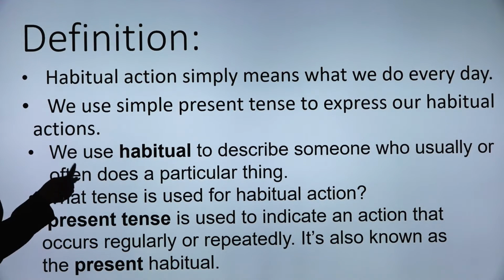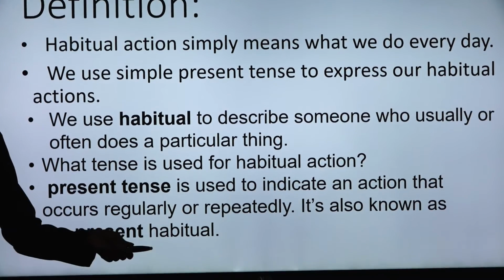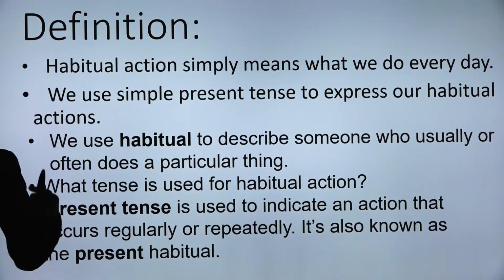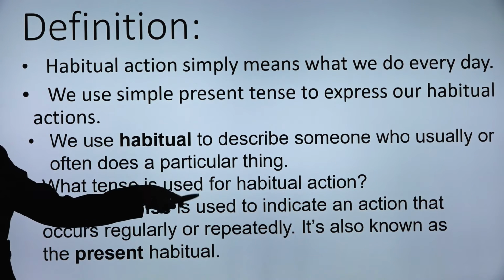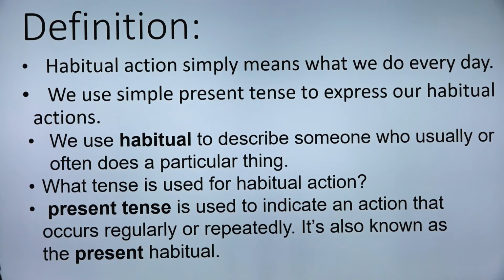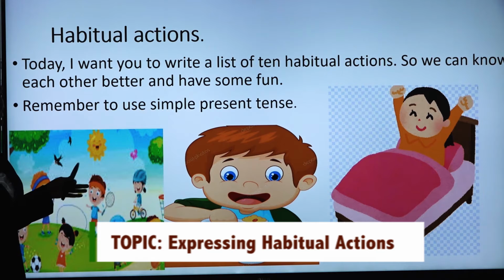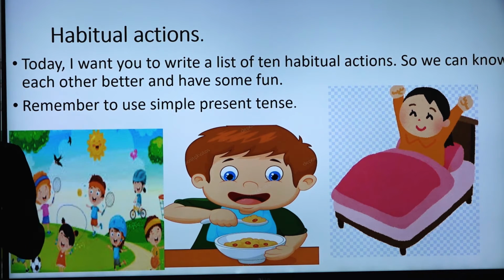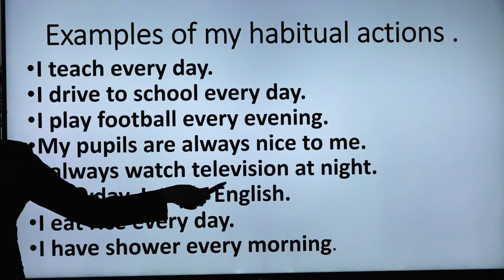ENGLISH LANGUAGE (PRI 1-3) - EXPRESSING HABITUAL ACTION